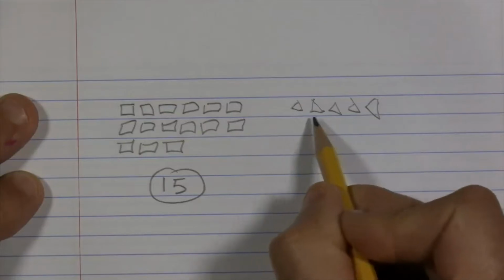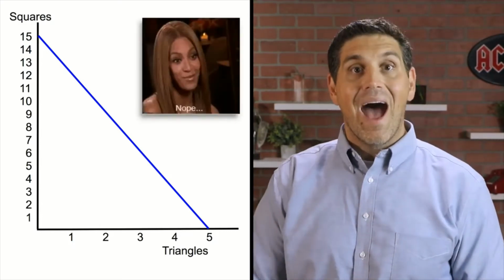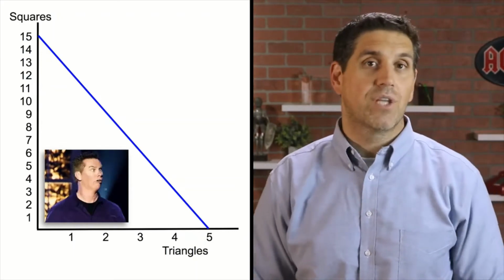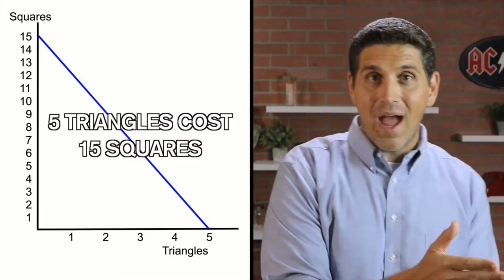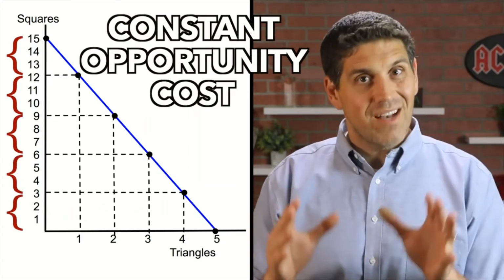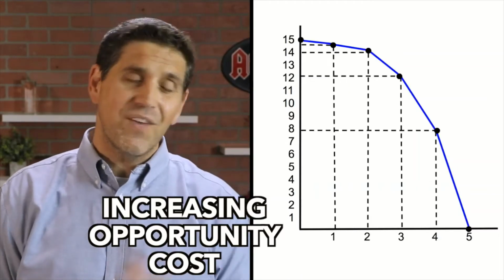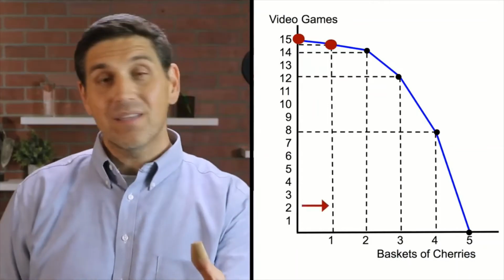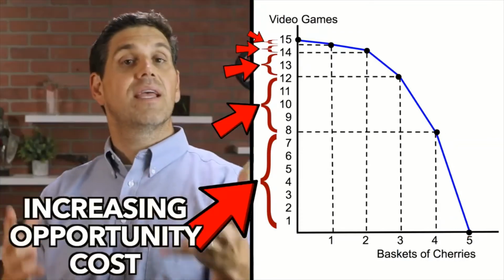Production Possibilities Curve Micro Topic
Examples of production possibilities curve with a game.

Video taken from: Production Possibilities Curve- Macro Topic 1.2 (Micro Topic 1.3)